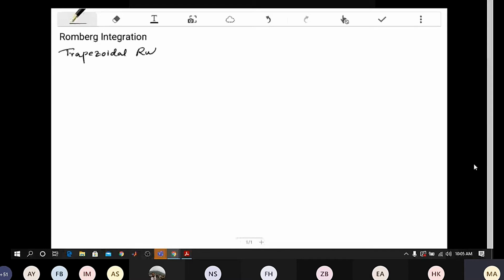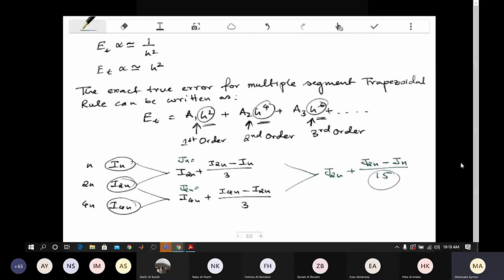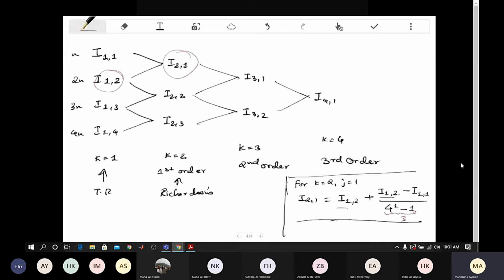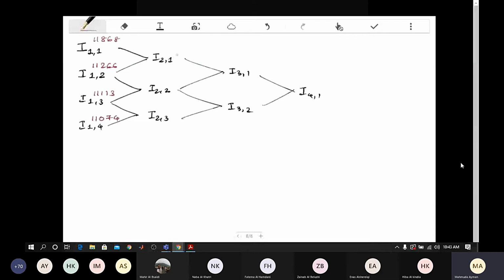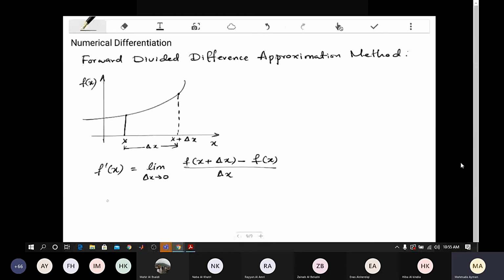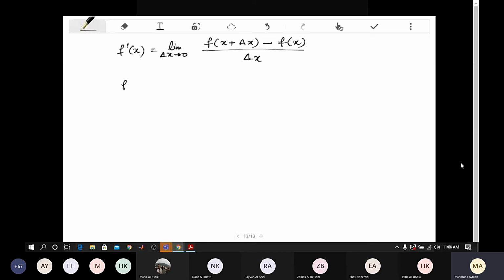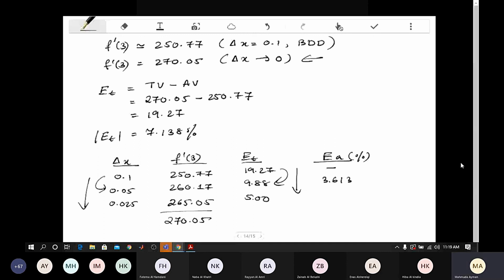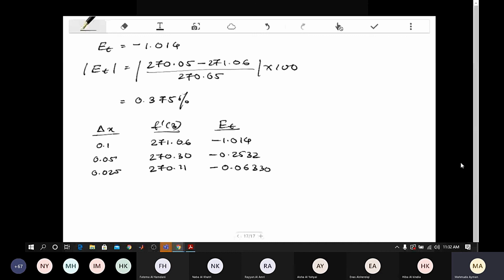Lecture | Romberg Integration | Forward Backward Central Divided Difference | Numerical Integration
Romberg Inegration
Trapezoidal Rule
Richardson’s Extrapolation
Forward Divided Difference
Backward Divided Difference
Central Divided Difference